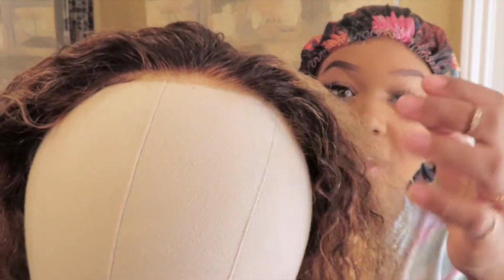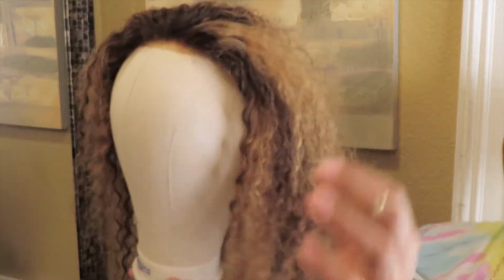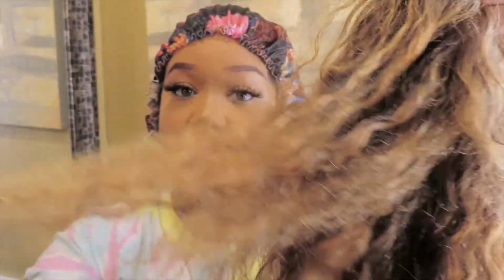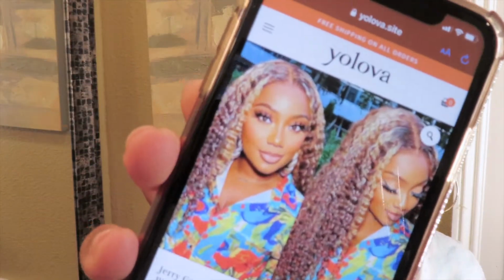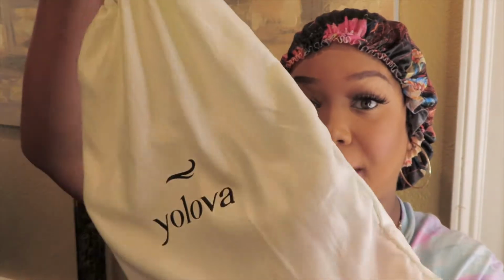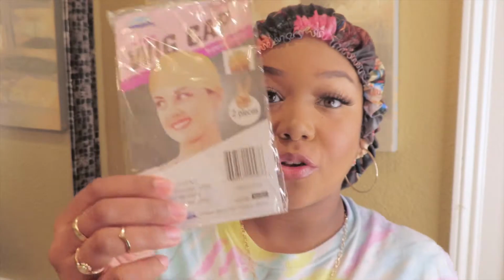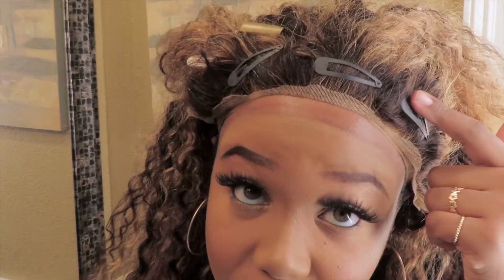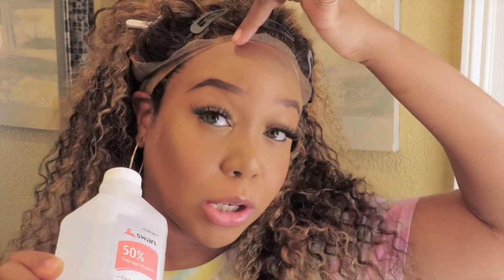PIANO HIGHLIGHT WIG INSTALL FT. YOLOVA | ALIEXPRESS HAIR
Hair Details：Jerry Curly 13×4 Lace Wig – 180% Density Piano Honey Blonde Human Hair
Length: 24’’
Density: 180%